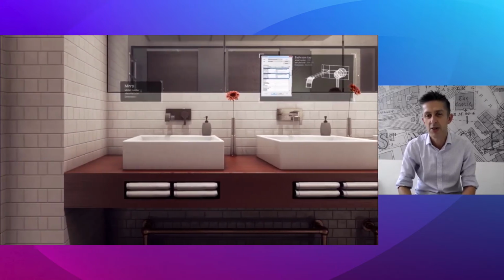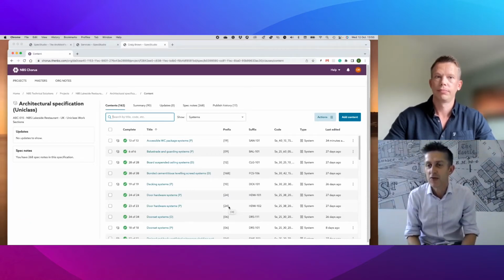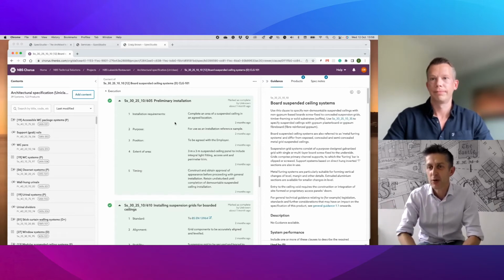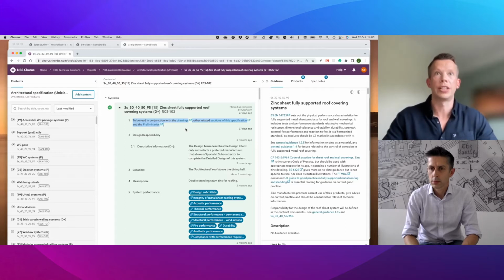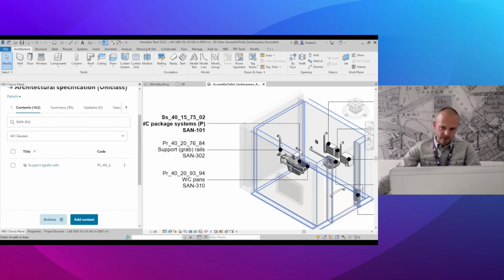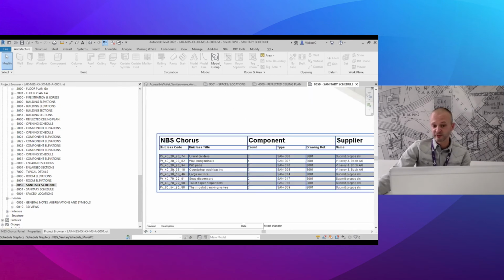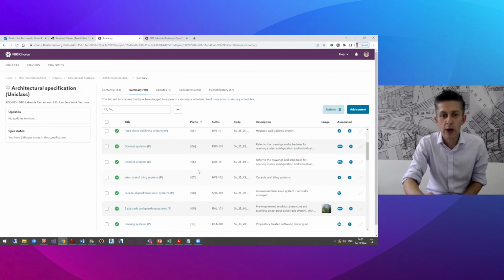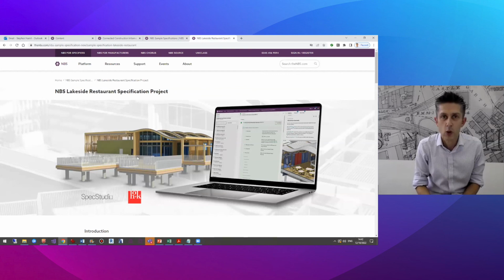NBS Chorus Masterclass: How to create robust specifications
20 October, 11:00 AM

Well-written specifications are vital for everyone working on a construction project; they clearly set out every detail of the products and processes used. Good specifications can mean the difference between a successful project or delays, cost overruns and disputes.

Join Dr Stephen Hamil, Innovation Director at NBS, for our next Chorus Masterclass on 20 October at 11:00 AM to learn how to plan and create robust specifications using the NBS Chorus platform. Stephen will be joined by Craig Brown, specification consultant at SpecStudio, to talk through the process that was followed to create the specifications for a lakeside restaurant originally designed by HOK.

Chris Vickers, Technical Specialist at NBS, will join the session and demonstrate how the Revit plug-in for NBS Chorus was used to coordinate the design model with the specifications. He will present a number of the drawings and schedules produced from the model and explain the coordinated project information strategy.

Chris will also showcase the manufacturer systems and products featured in the project. The content developed includes a mix of both descriptive (performance) and prescriptive (product) specification.

There will be an opportunity to ask questions, and all attending the webinar can download the specifications and associated content following the session.

Speakers

Dr Stephen Hamil, Innovation Director at NBS
Craig Brown, Specification Consultant at SpecStudio
Chris Vickers, Technical Specialist at NBS